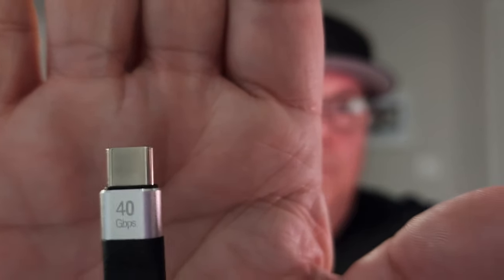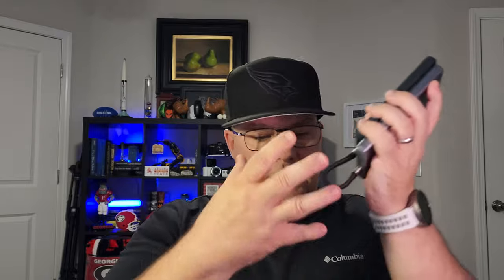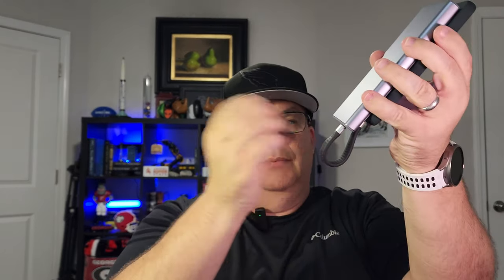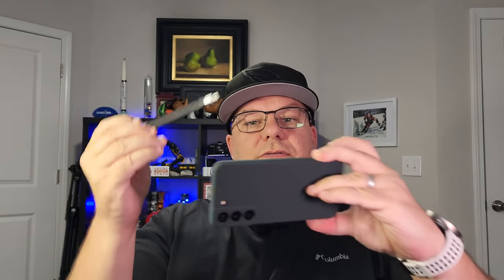Rixmie short cable 40GBPs review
Thank you for your time and I appreciate you being here as I always say in videos but for you I wanted to let you know that you can find the product I am reviewing above here:

My gear that I use for my videos:
• Samsung Galaxy S23 Ultra
• ULANZI J12 Wireless Lavalier Microphone
• Manfrotto tripod
• ZLMONDEE Motorized Rotating Display Stand